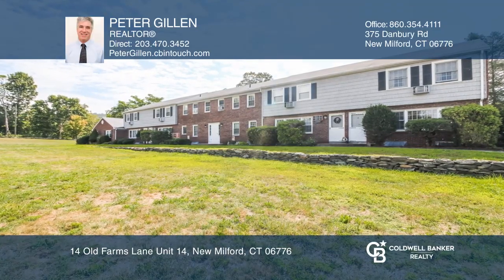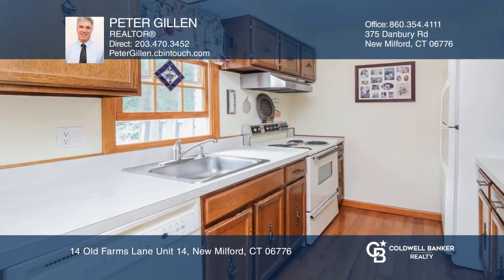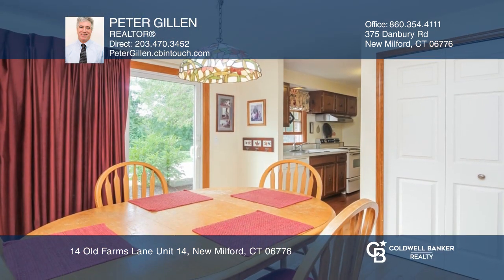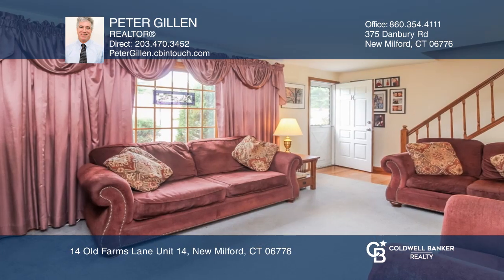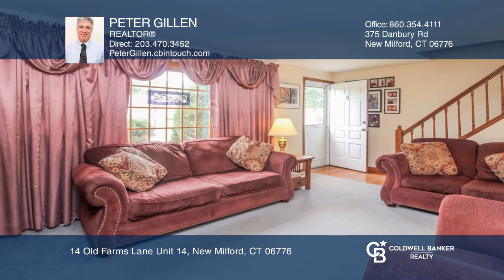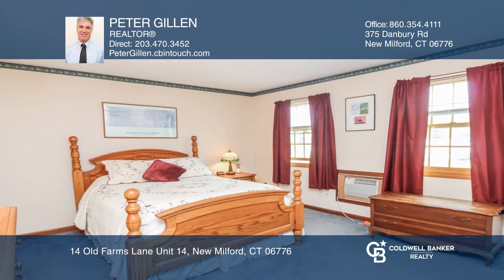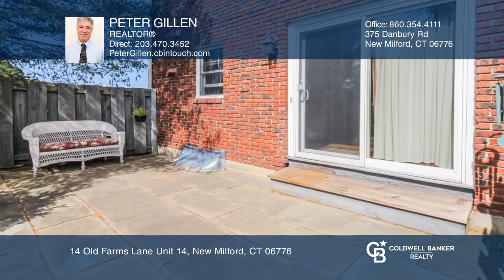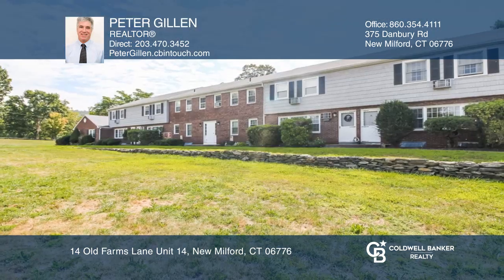14 Old Farms Lane Unit 14 New Milford, CT | ColdwellBankerHomes.com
14 Old Farms Lane Unit 14, New Milford, CT

Spacious two bedroom end unit condo in desirable Old Farms Condominiums. Main level has bright hardwood floors in the kitchen and dining area. Half bath on main level. Living room has plenty of natural light and clean well-kept carpet provides comfortable space to come home to. Upstairs has two larg